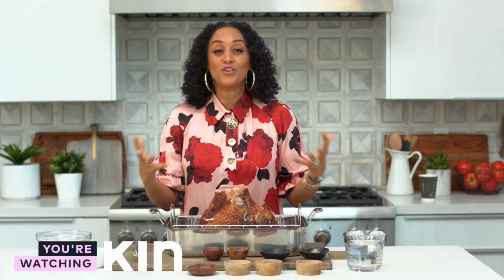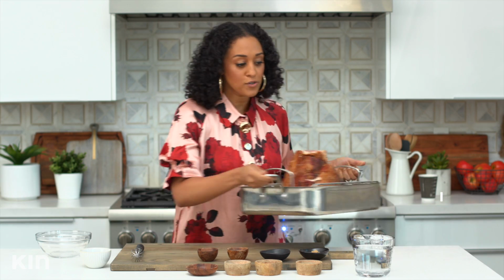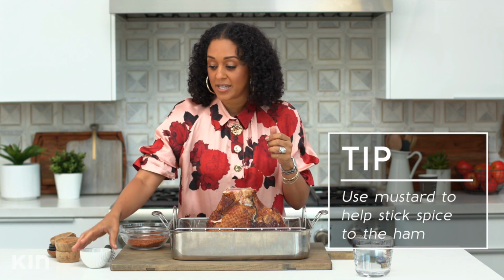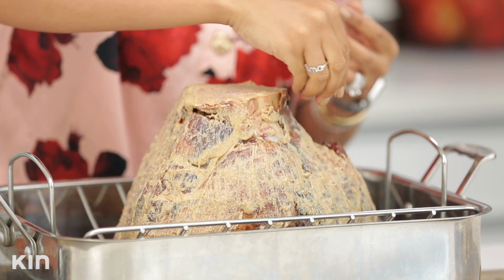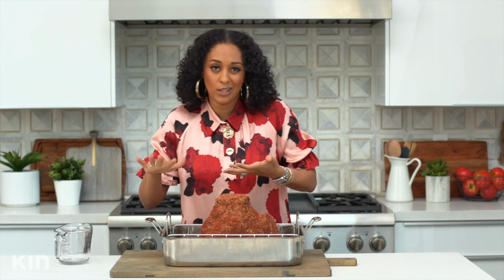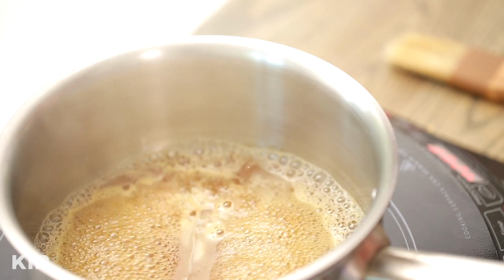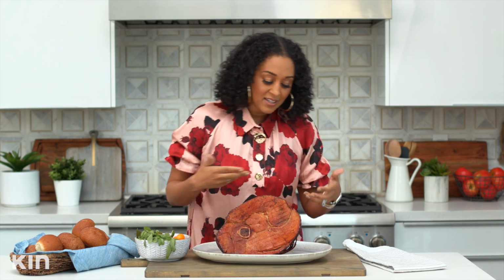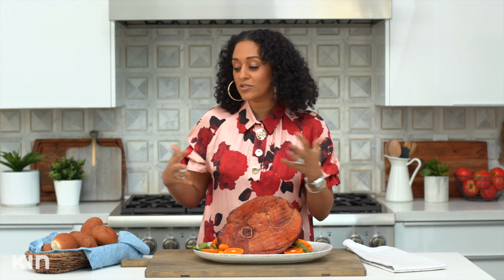Spicing Up Your Honey Glazed Ham!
I love a delicious meal that keeps on giving!

Welcome to Tia Mowry’s Quick Fix! Bi-weekly uploads that will help you solve life’s little dilemmas FAST! From quick ideas for a weeknight meal, to beauty tips that will get you out the door in a flash, Tia has got you covered!